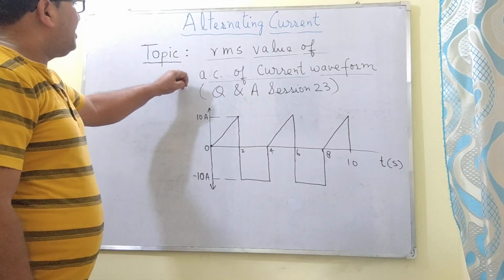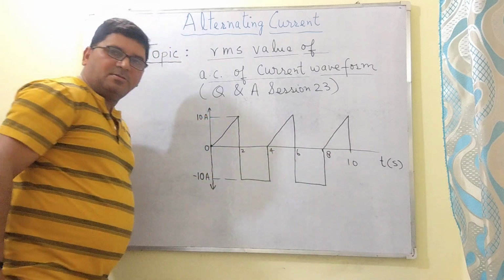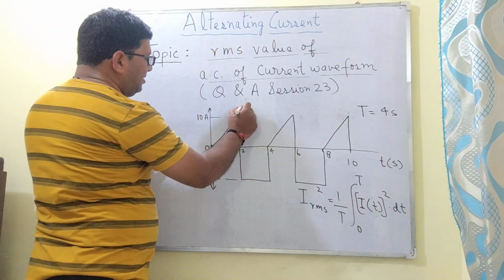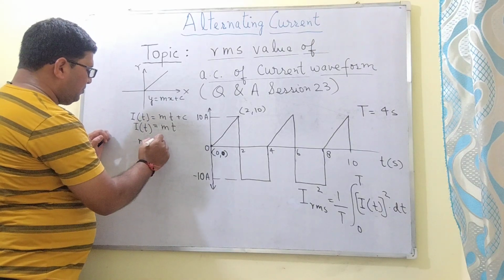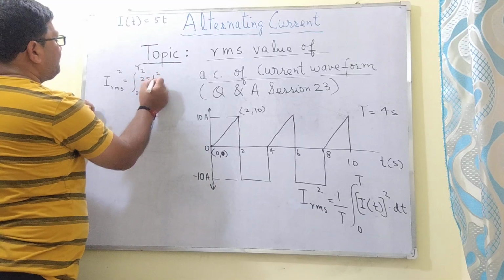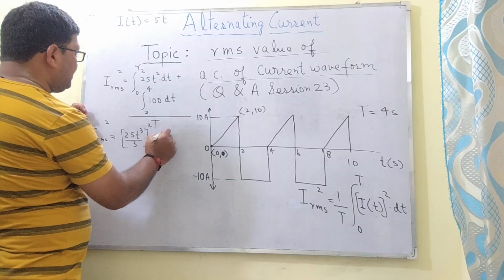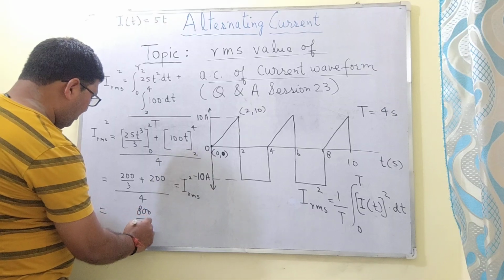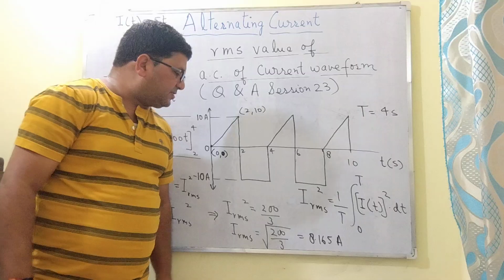RMS value of Alternating Current of a current waveform - Key Concepts explained ( Q & A Session 23 )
How to find the RMS value of Alternating Current of a current waveform - Key Concepts explained ( Q and A Session 23 )

### What you will learn:
* General formula for calculating the RMS value of Alternating Current
* How to use the formula for calculating the RMS value of a.c. current waveform over one complete cycle.
* What is the Time period of Alternating Current

### Comment section:
Your comments for content improvement and delivery will be highly appreciated.